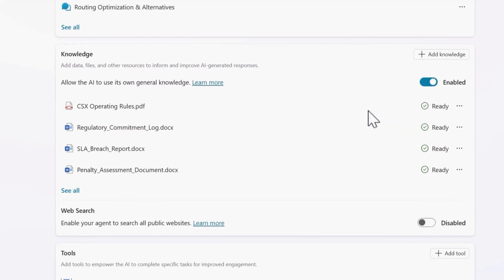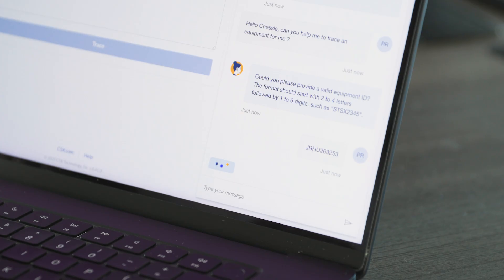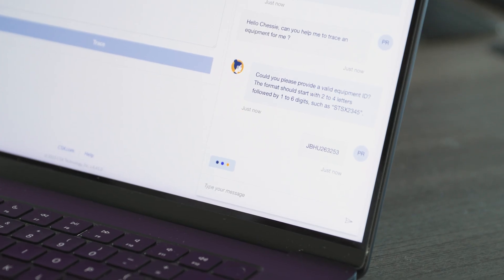CSX boosts supply chain agility using Microsoft Copilot Studio and Azure AI Foundry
When CSX Corporation, one of the largest freight railroad transportation companies in the United States, decided to build an AI assistant, they turned to Microsoft Copilot Studio and Azure AI Foundry.

In the first 45 days of operation, over 1,000 customers consulted the AI assistant across more than 4,000 conversations. Other agents are now in development, including an agent that supports thousands of rail workers across the company.

Senior E-Business Project Analyst at CSX, Ryan Rogan, said:

“Customers are coming back again and again to use our agent. It’s a good indicator that they like the experience and that they are getting exactly the information they need.”